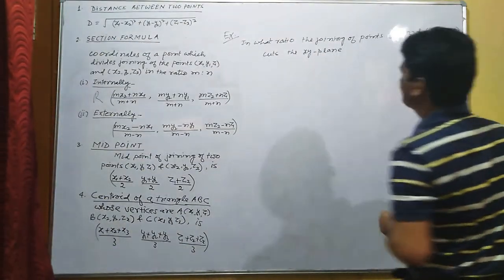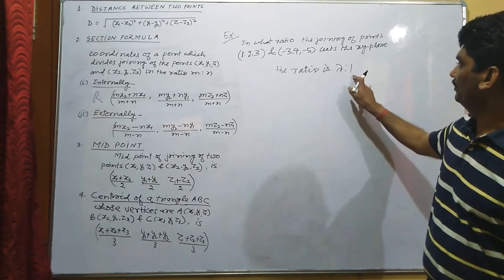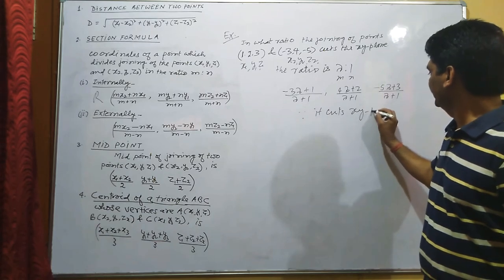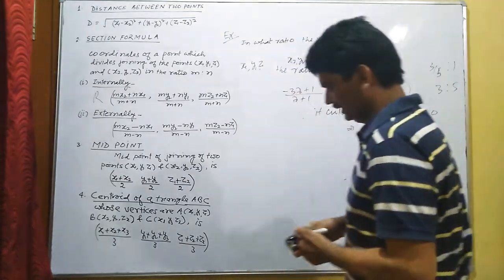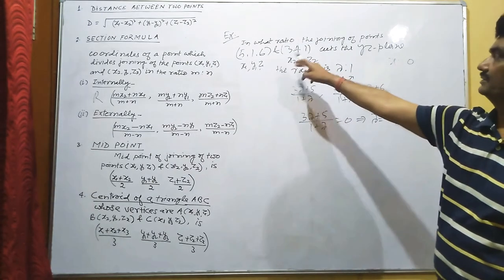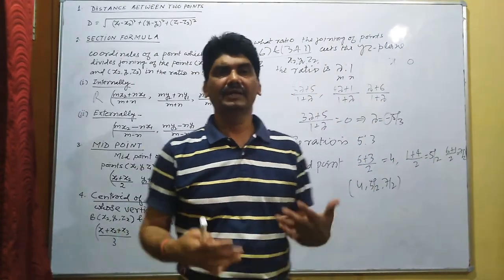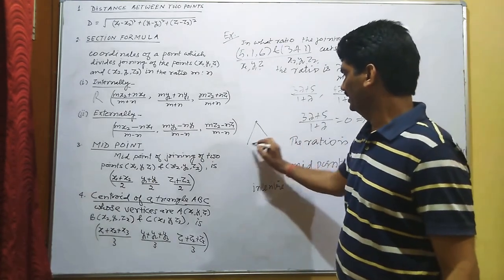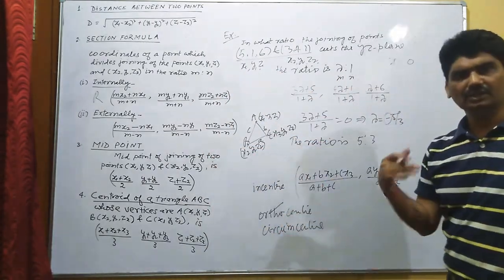3D (Basics) Lecture 02